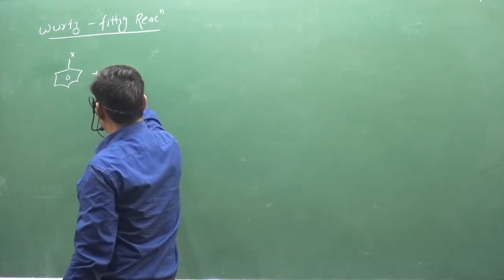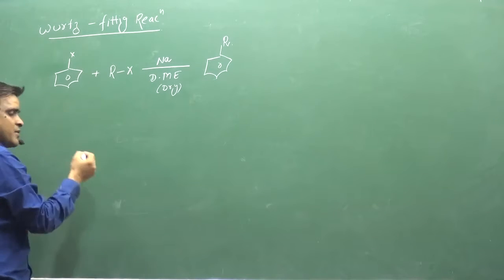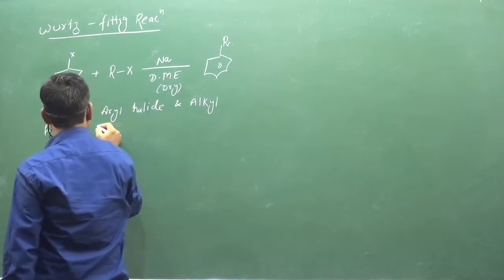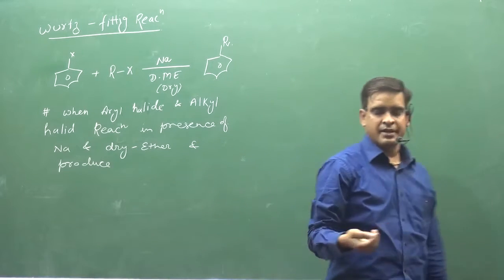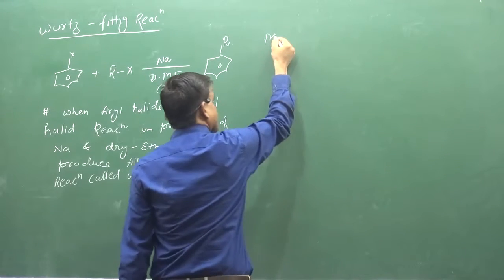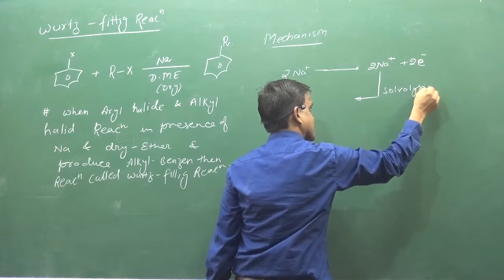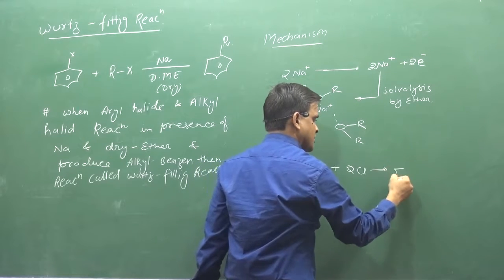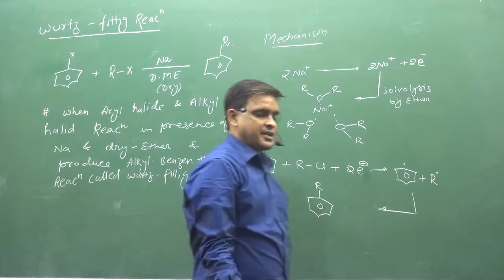4 Wurtz Fittig Rection | IIT | NEET | fsc pre medical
|| CHEMISTRY WORLD || ABOUT VIDEO :-